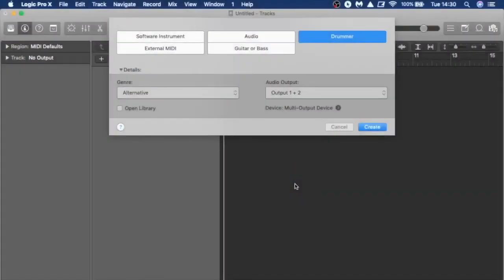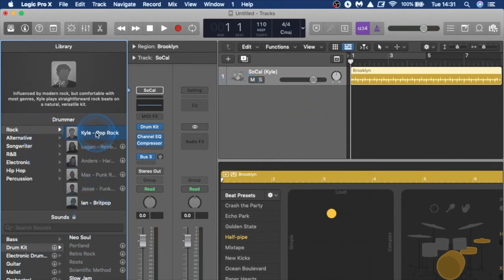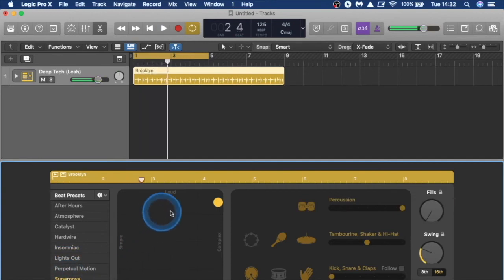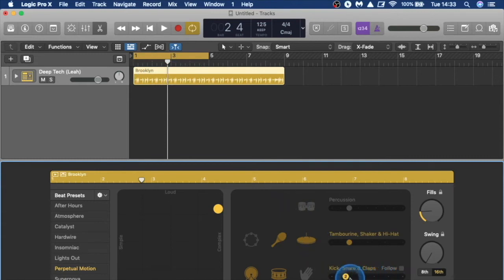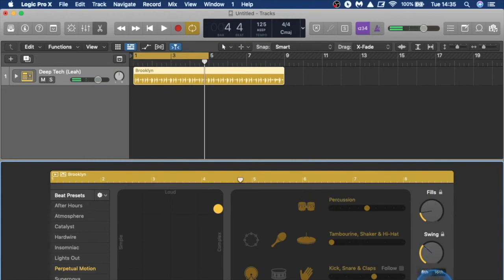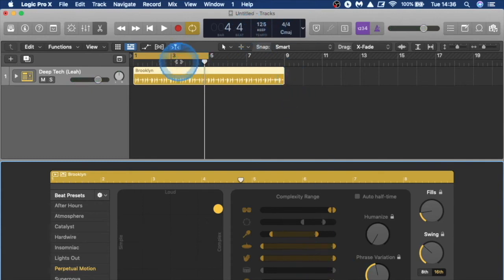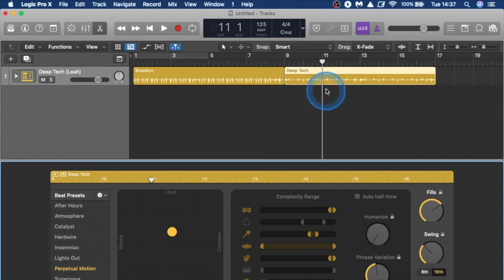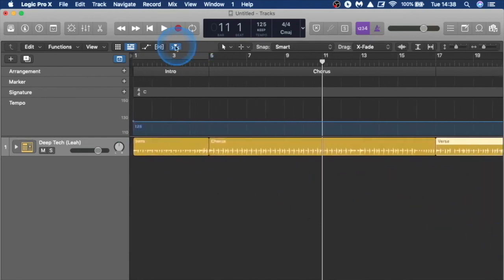Logic Pro X: Drummer Engine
An introduction to Logic's Drummer.